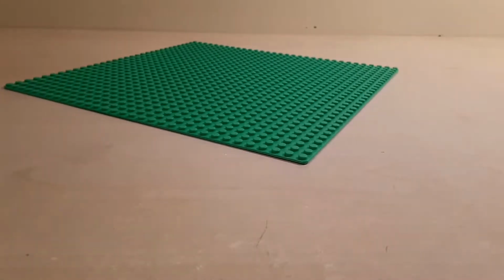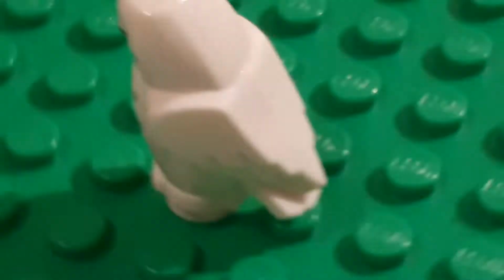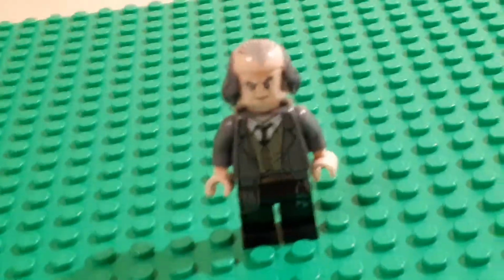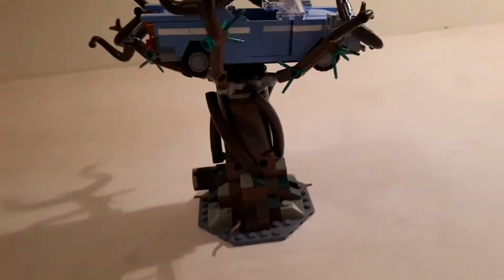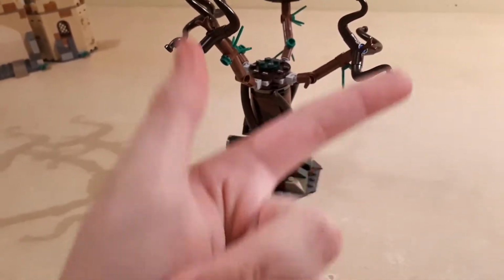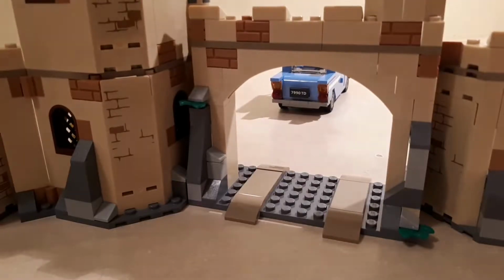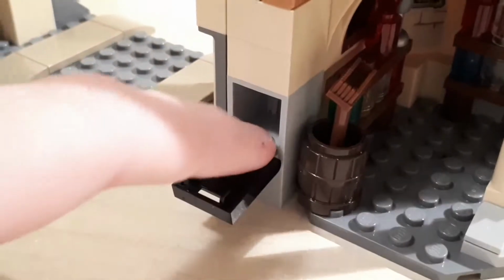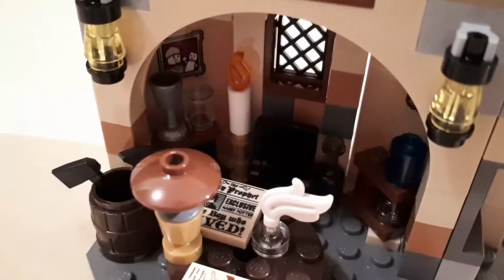SPLENDID! | Lego Harry Potter Whomping Willow Set 75953 REVIEW!!! | Pigforday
Hey i'm back with a SPLENDID review of the Lego Harry Potter Whomping Willow Set 75953 !!

Comment if you have something to say?? But not something that you don't want to say. Erm.